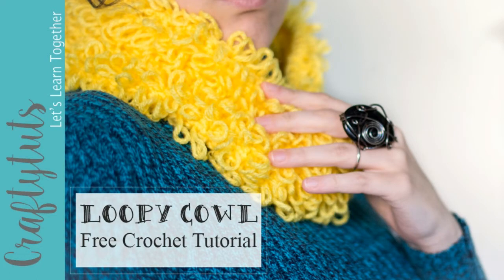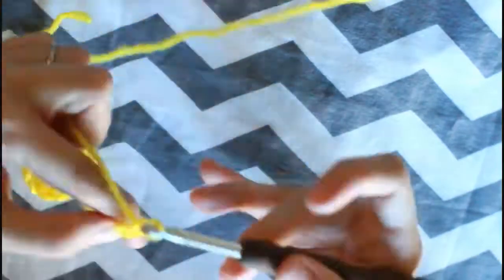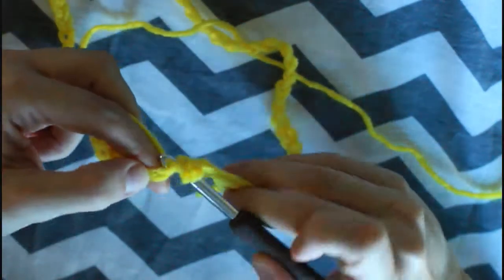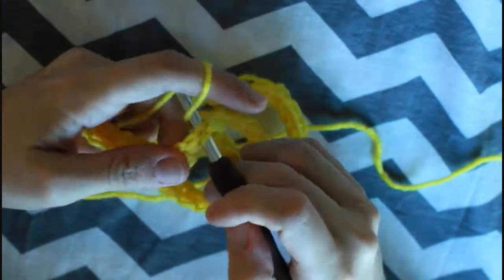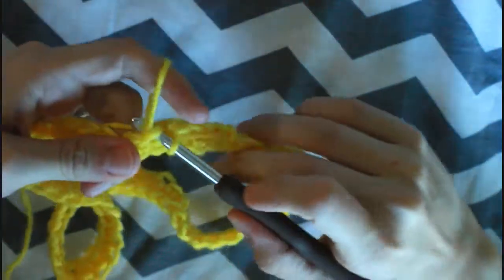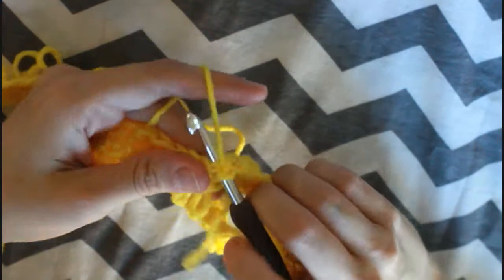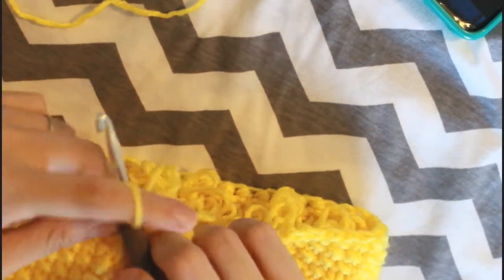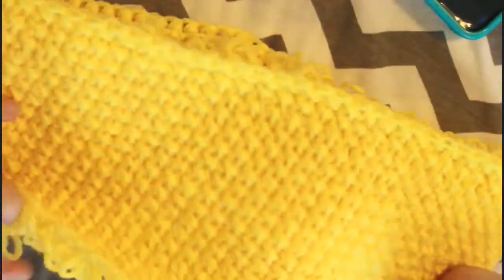Loopy Cowl, How to crochet a cowl , Free Pattern and Tutorial (with link to written pattern)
Loopy Cowl, How to crochet a cowl , Free Pattern, and Tutorial

CraftyTuts Etsy Store

Loopy cowl is a short cowl, very cozy and fluffy. It is also a very quick project (You can finish it in one or two hours, depending on how fast you can crochet and how much time you spend on the project).

Is very simple, and it will look good with any yarn color.

The loopy cowl is a perfect fall accessory. If created with a nice neutral yarn it could be paired with almost any outfit.
And because it doesn't use much yarn, is a perfect stash buster, and you can easily make many colors of the loopy cowl.

The loopy cowl also makes for a great holiday gift.